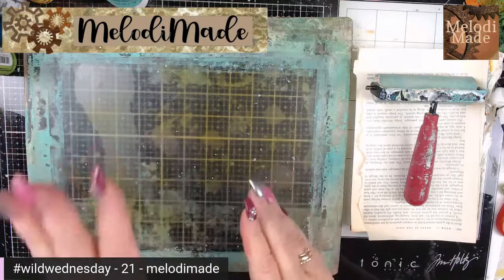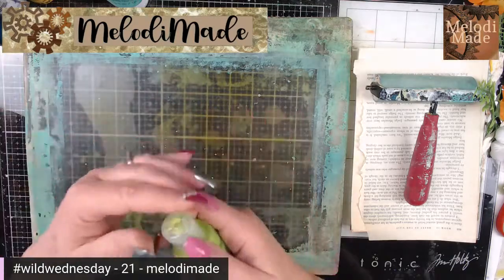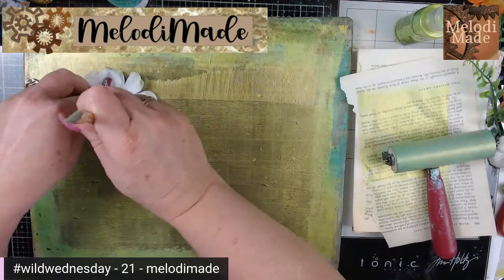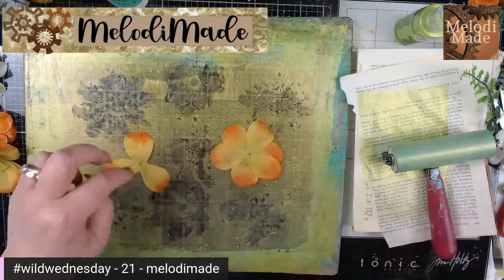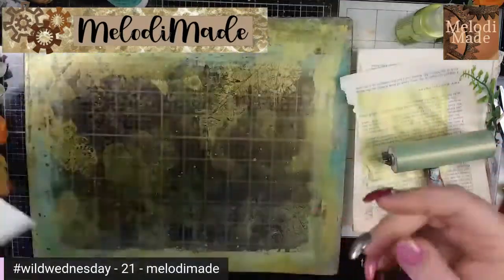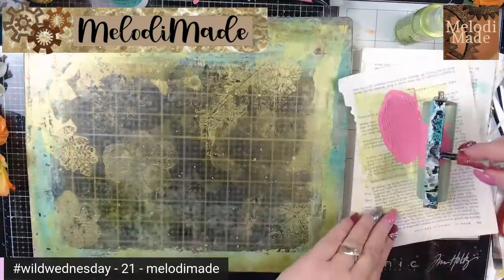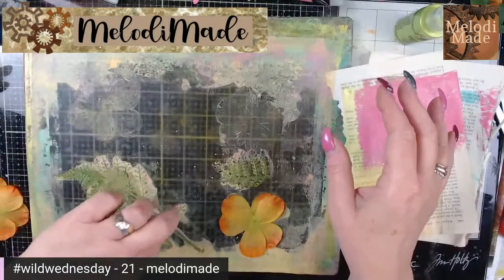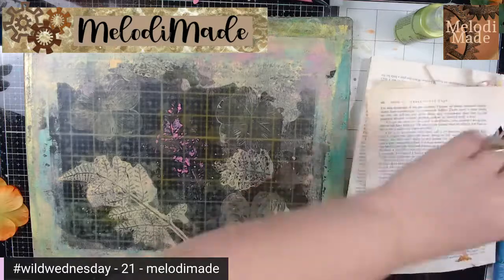Episode 21 - Wild Wednesday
Send me an ATC and I will send you a handmade item from my sessions
You can find me:

Facebook Groups
Advanced JJ  Makers Auctions and Sales:

As soon as you sign up (5.00 row and up) you receive over a hundred images to download and use for personal or small sales use.

--Snail...MAIL---
MelodiMade
Clackamas, Oregon 97015

All rights of the free kits, downloads, photos, videos, etc belong to the content creator.